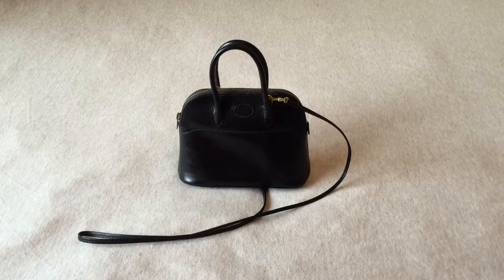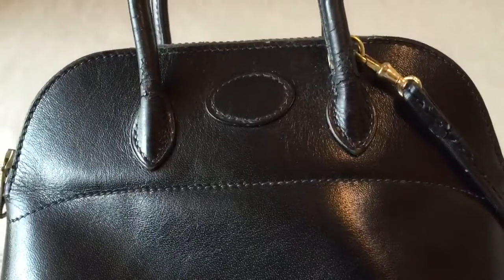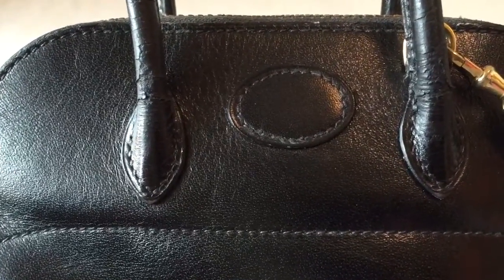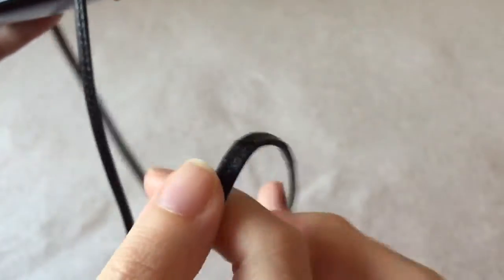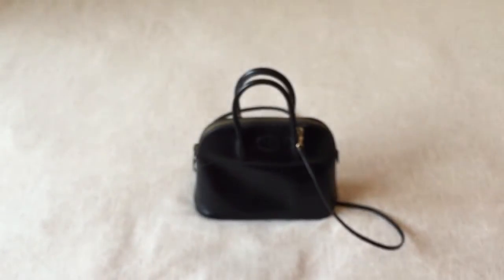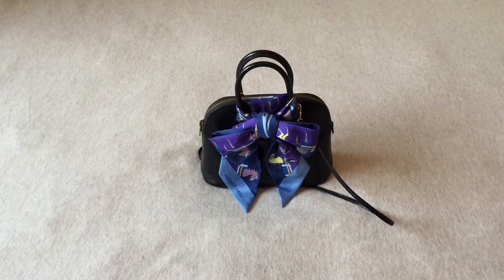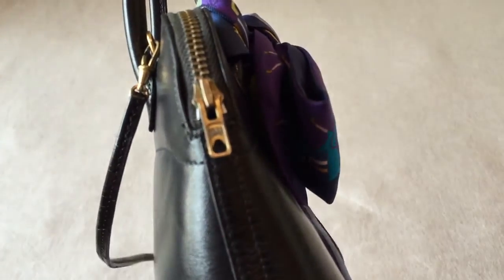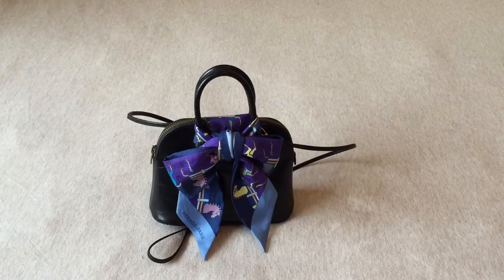Hermes Vintage Tiny Mini Mini Bolide Review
This is a review of my vintage Hermes Tiny Bolide in box calf leather. I bought this bag preloved 1.5 years ago on Ebay.

If you want to see review or comparison videos of my other bags, please leave me a message. I have listed all my bags below for your reference: